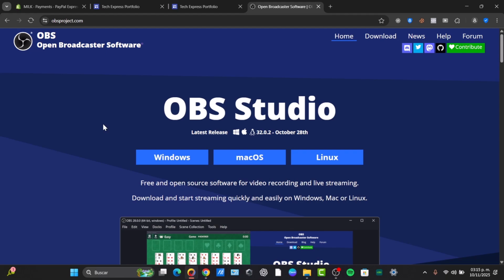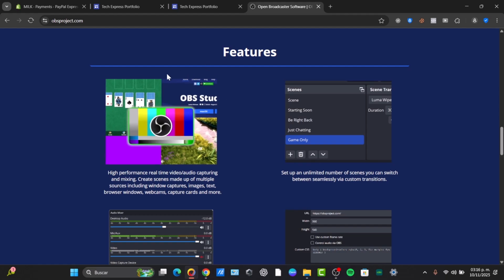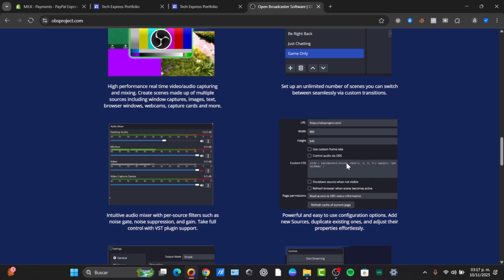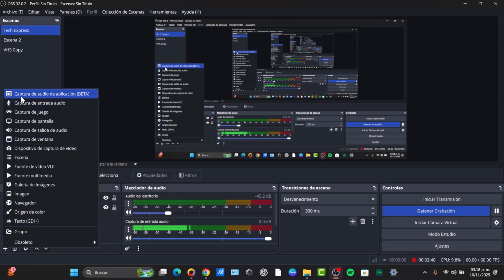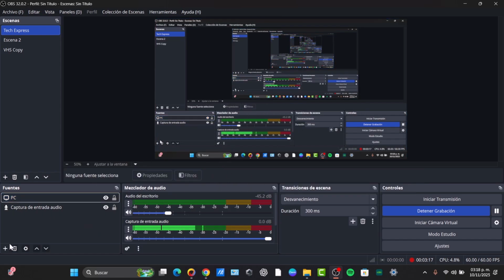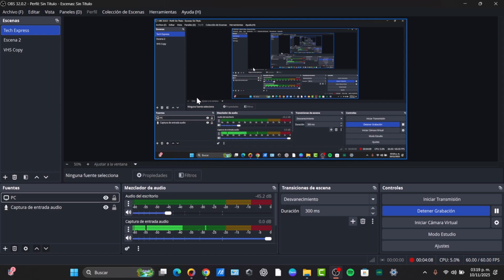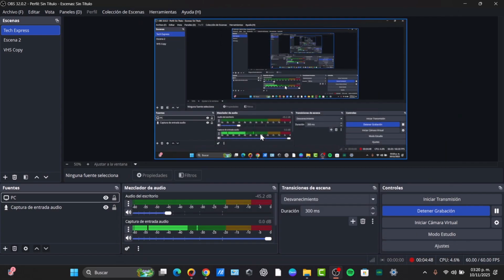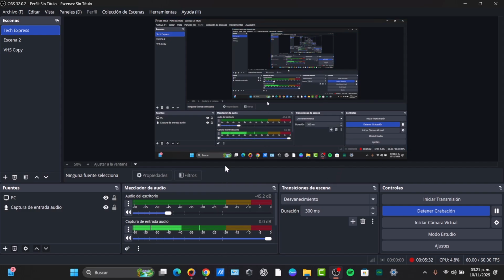How to Use OBS Studio to Record Screen | Step by Step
Learn how to use OBS Studio to record your screen step by step. In this complete tutorial, I’ll walk you through everything from downloading and installing OBS to setting up your scenes, sources, audio, and recording settings for the best possible quality.

Whether you're a beginner or starting your own channel, this video will help you master the essential features of OBS Studio and start recording like a pro.

📌 In this tutorial, you’ll learn:
- Basic video and audio setup
- How to create scenes and add sources
- Recommended settings for high-quality recordings
- Final tips to improve your content